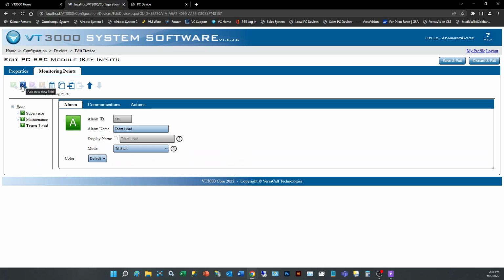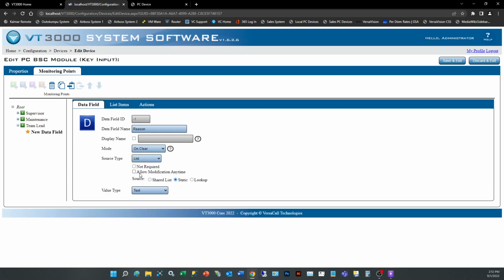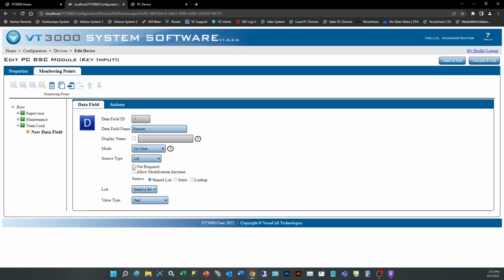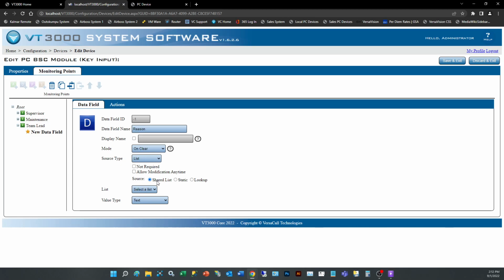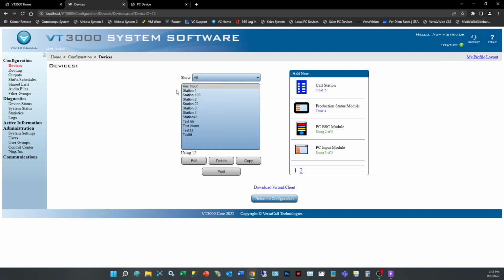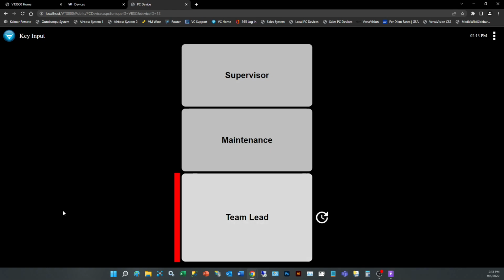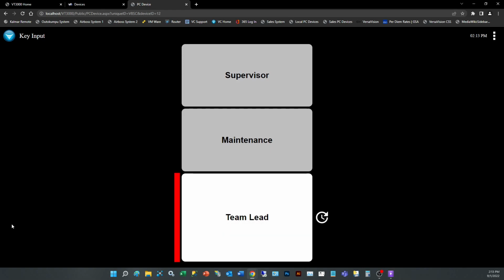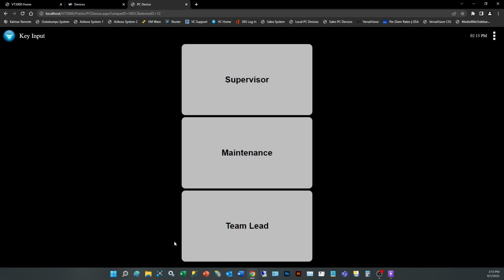VersaCall - VT3000 How To Video - Add a Shared List Data Field - BSC